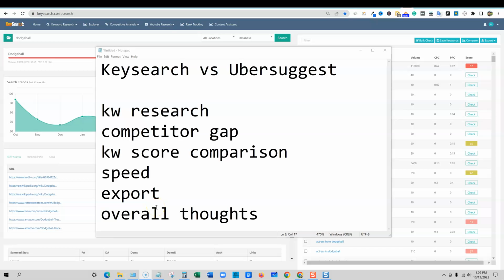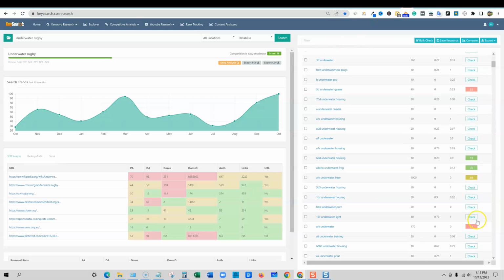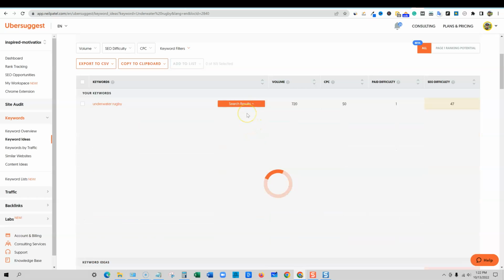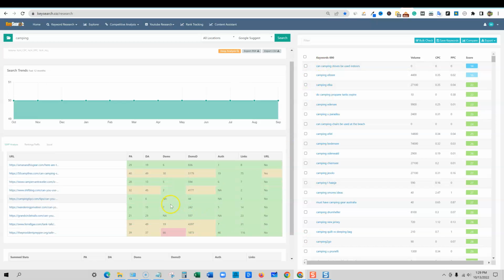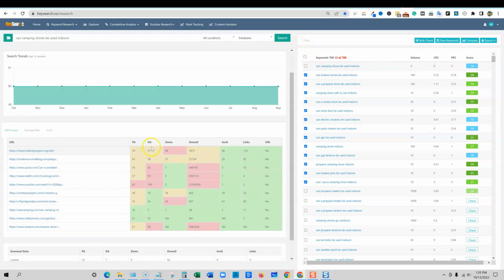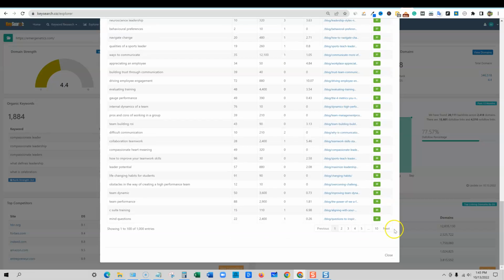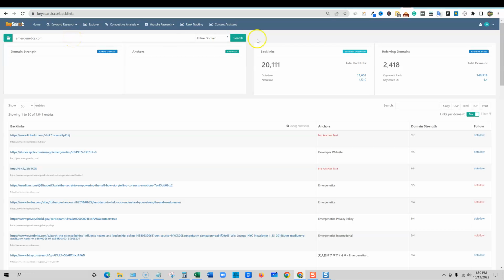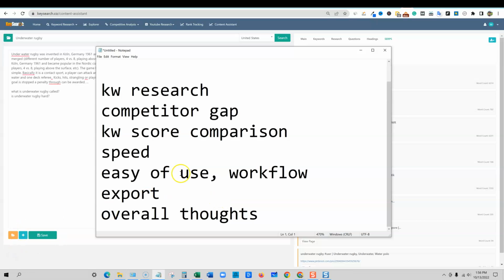Keysearch vs Ubersuggest: Which Keyword Tool is Better?